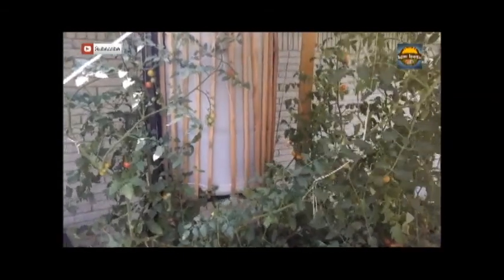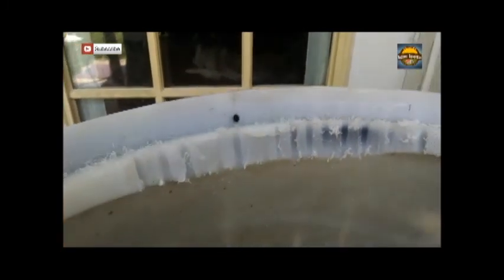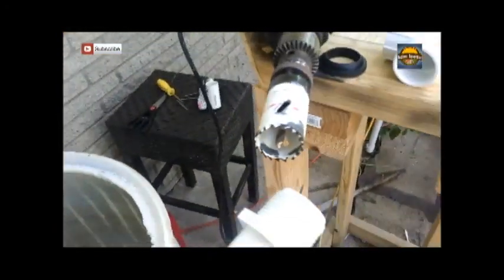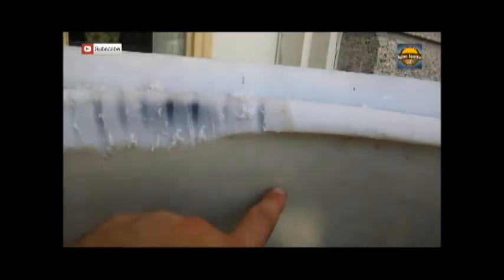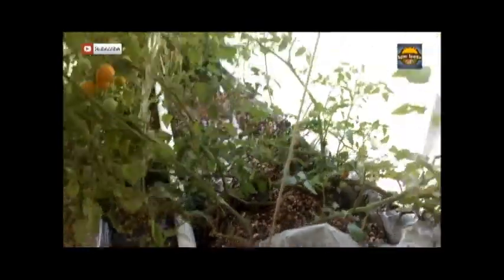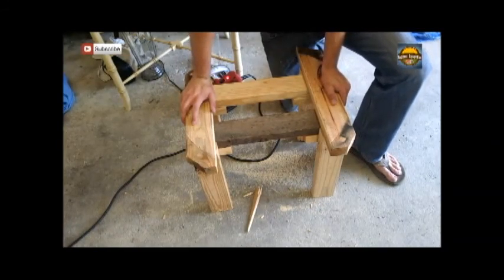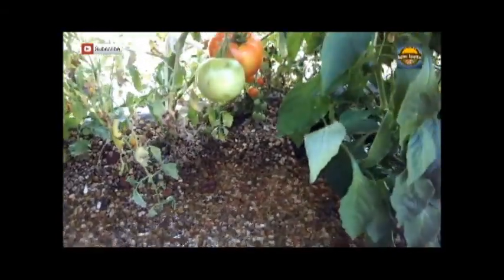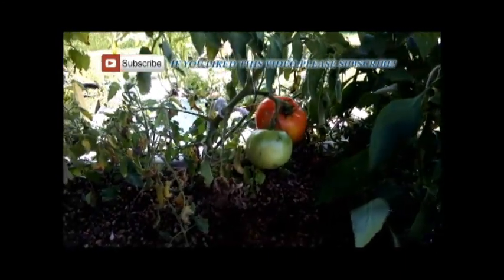Convert Hydroponic To Aquaponic DIY For Less Then $10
In this video i will show you step by step how i converted my hydroponic to a aquaponic system.

8ft 1in pvc - $2.99
5 90's-$2.95
1 T - $.45
Total $6.39